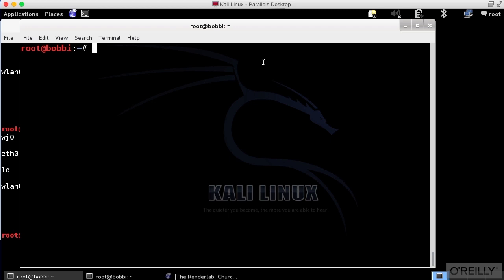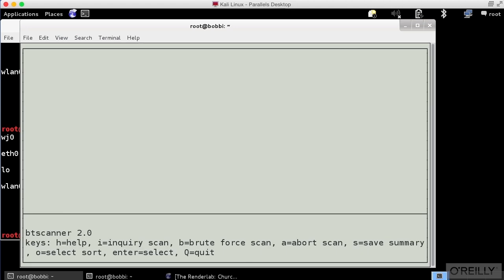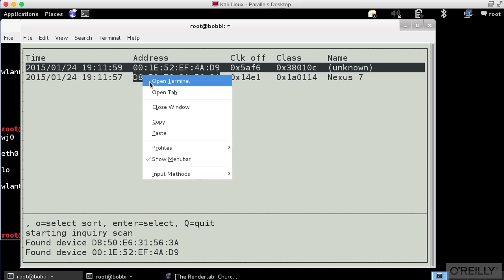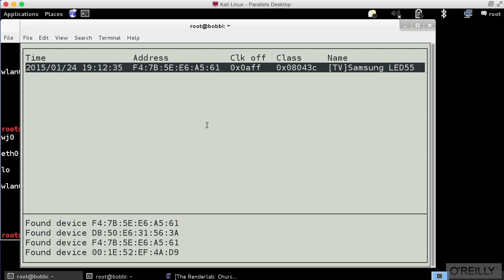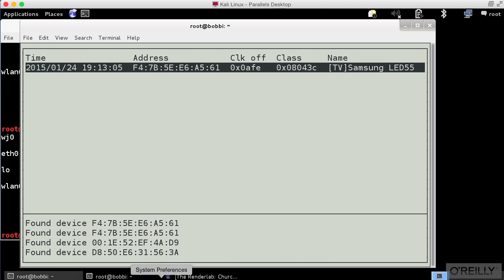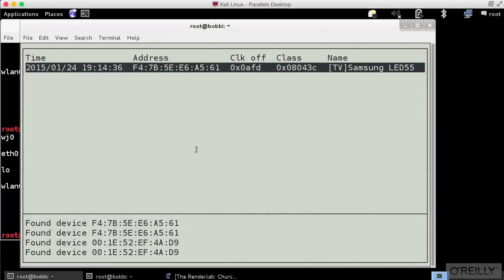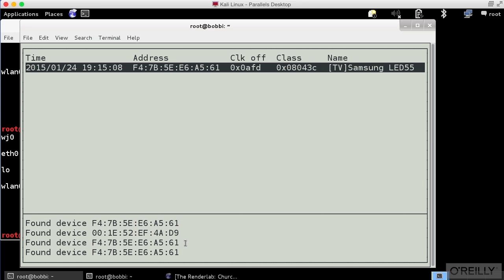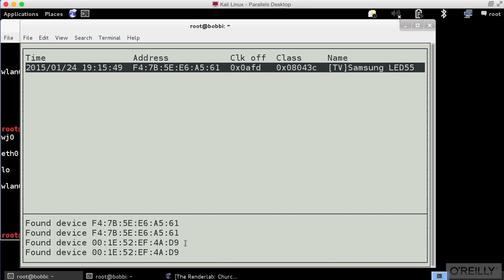Wireless Network Hacking full course 72-83 BT Scanner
BT Scanner